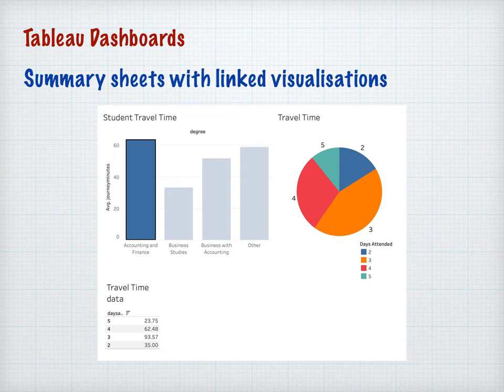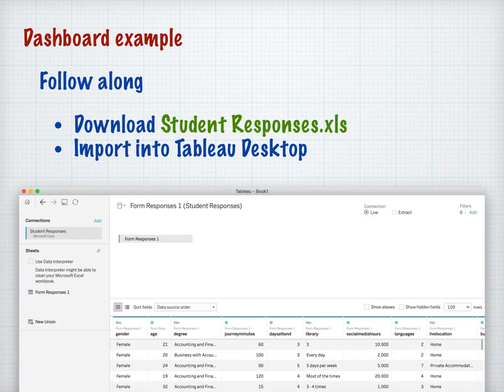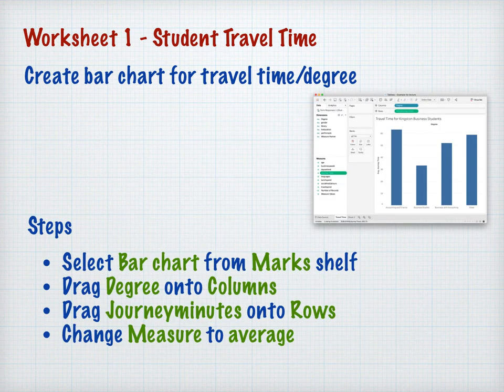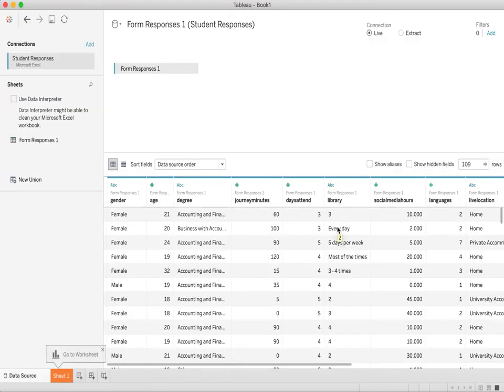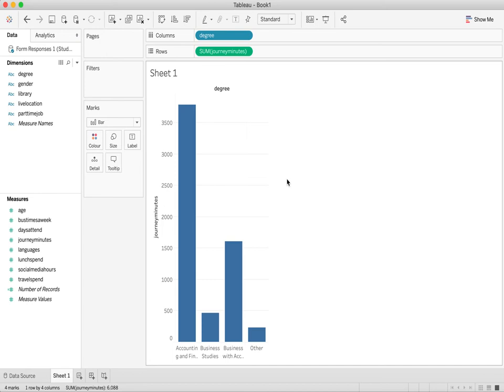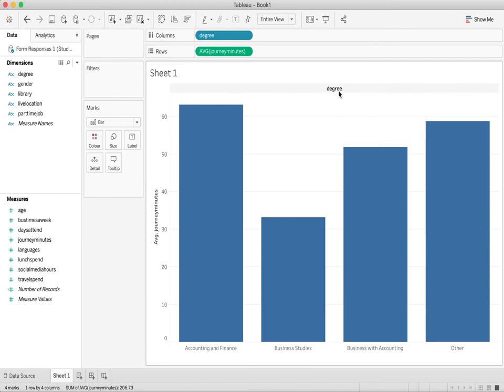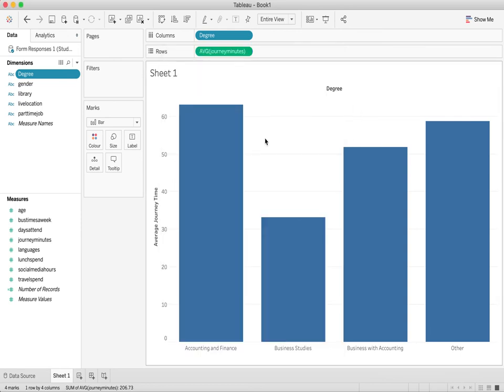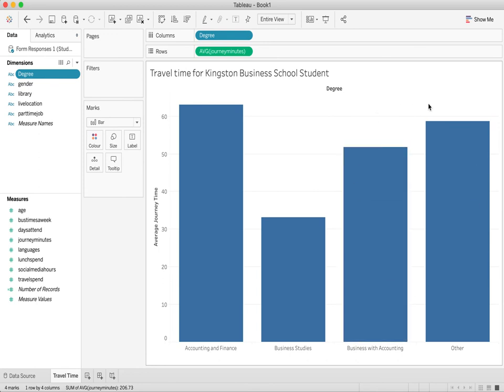Creating a Tableau Desktop Dashboard Pt1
Creating a Tableau Desktop Dashboard
What a dashboard is
Summary of the steps
Creating the first chart for the dashboard - a bar chart